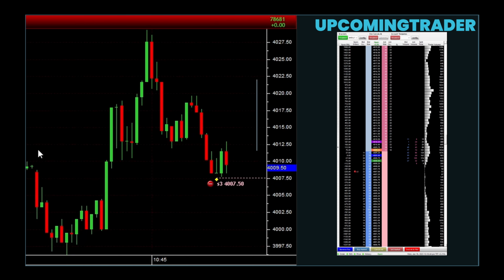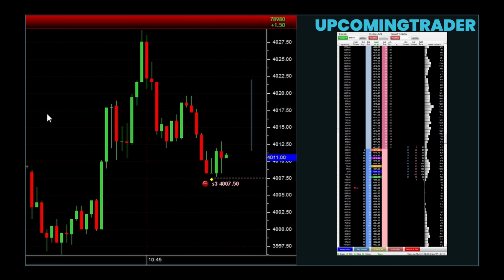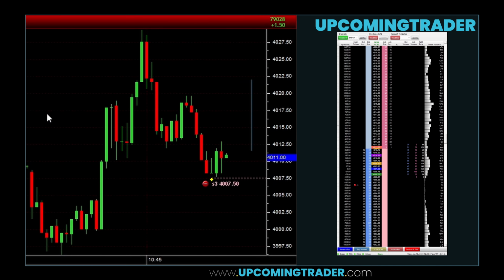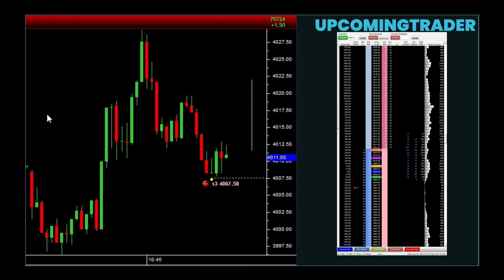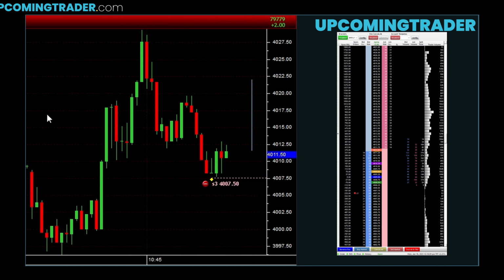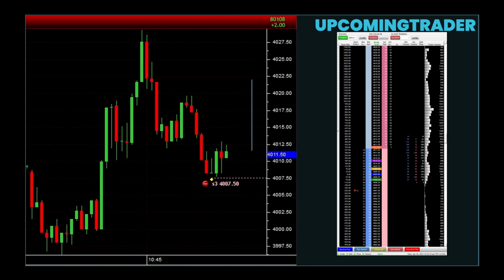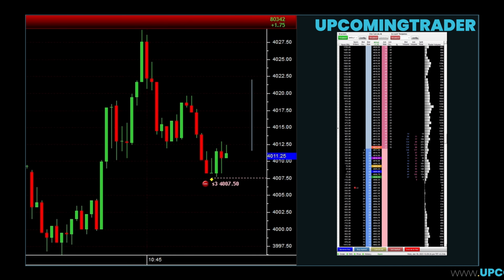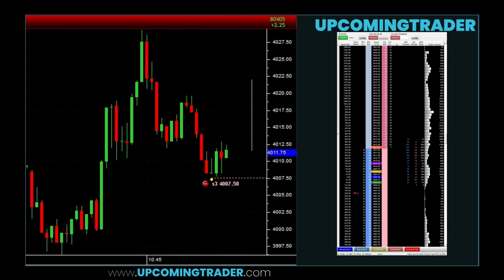Exponential Moving Average Trading Strategy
Imagine having a method that helps you pinpoint trends and makes your entry and exit strategies crystal clear. By the end of our discussion, you’ll not only understand how the exponential moving average works but also learn how to pair it...